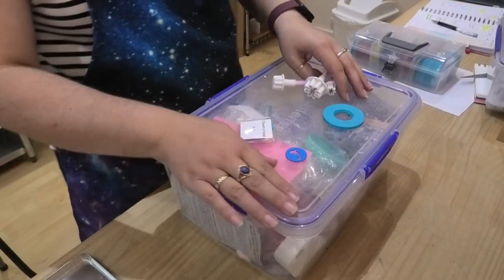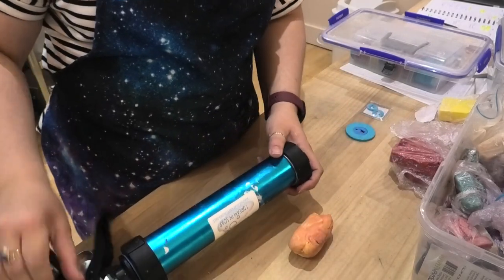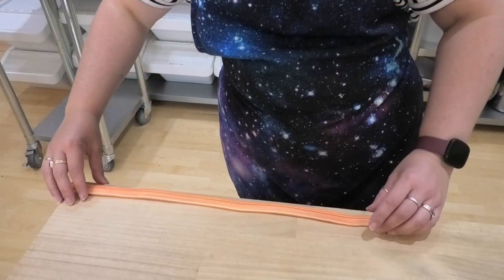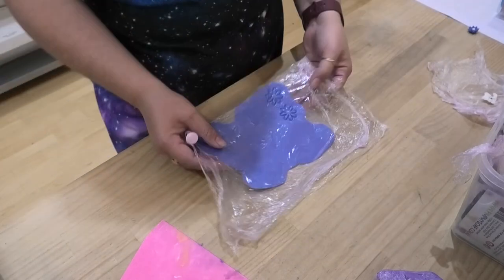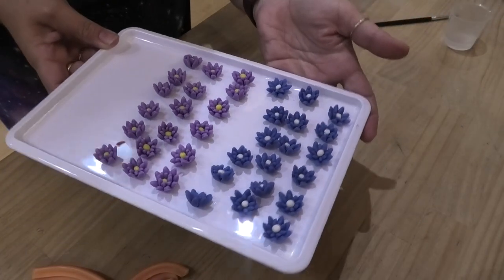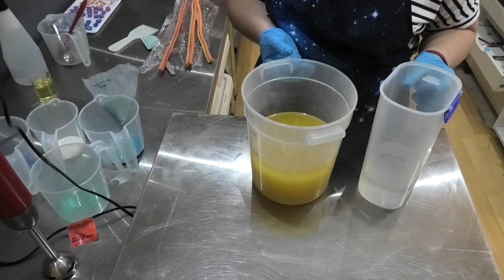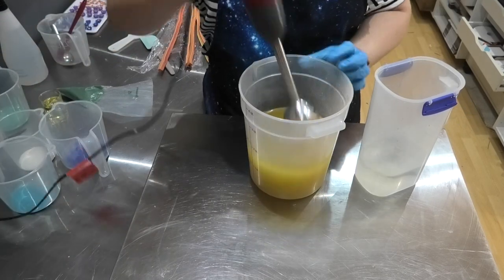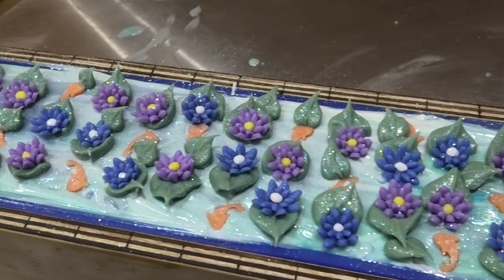Lily Pond Soap Bar PLUS making the fish embeds and waterlilies with soap dough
Welcome to another Patron Design Challenge soap where this month I asked my Patrons for an embed or topper for a soap.  The suggestion out of the soapy jug came from Michelle, who is in the process of starting her business, and she wanted to see me incorporate fish.
I'll be honest and say at first, my design was looking pretty boring then on my drive into work, I suddenly decided to make it a lily pond theme.

Soy and Shea is an Australian based small business specialising in handmade home & personal fragrances. I have been selling products at local markets since 2012 and online since 2014.

VIDEO SETUP
($)Camcorder (Australia)

♫ YouTube library